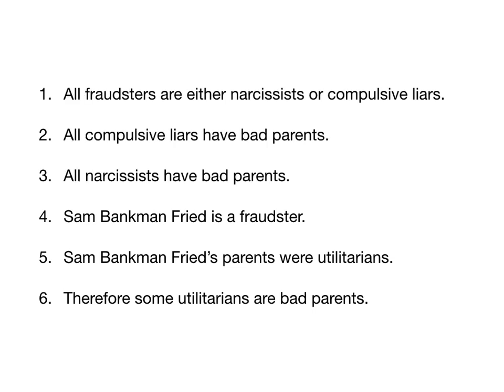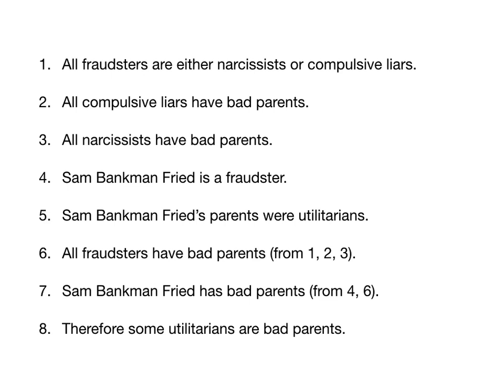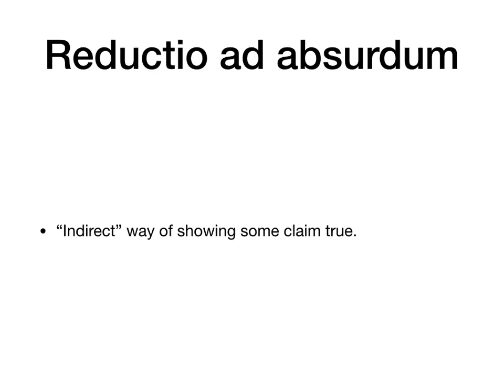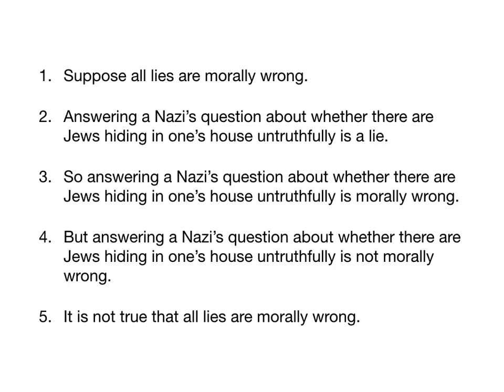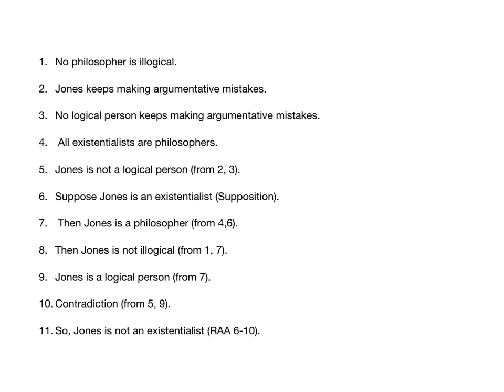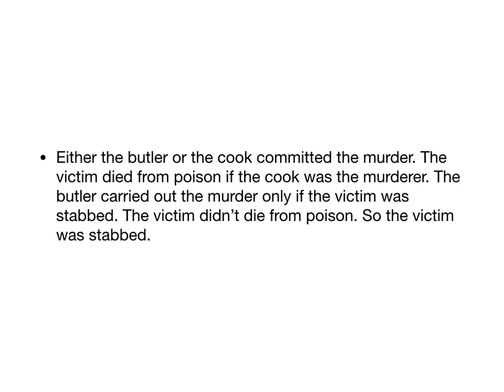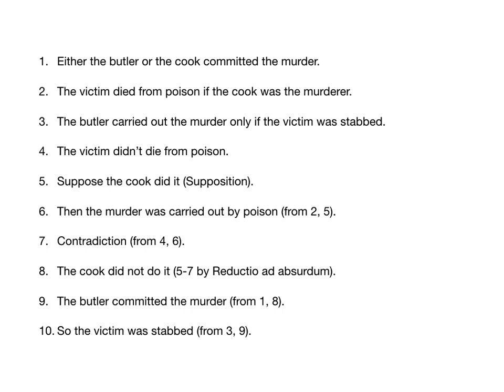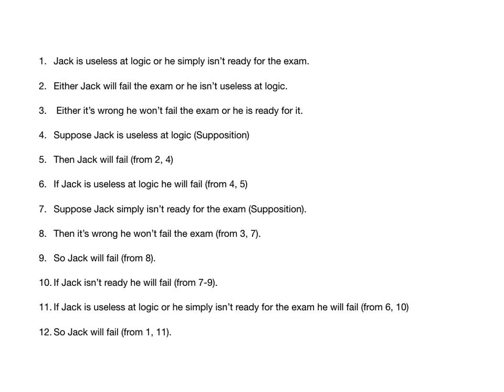Chapter 4 Lecture A Movie